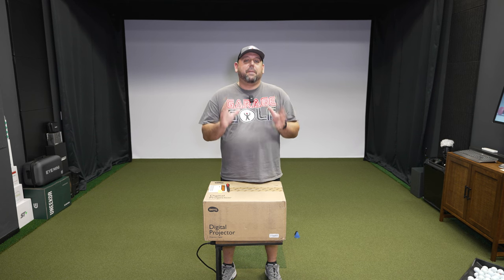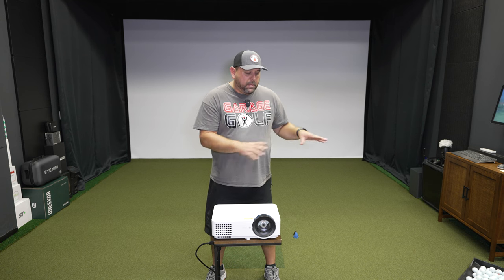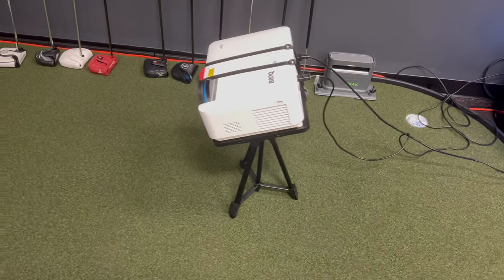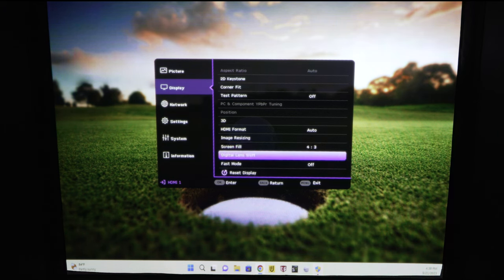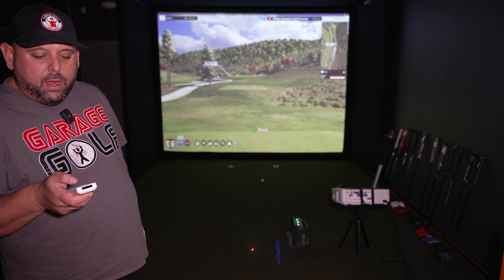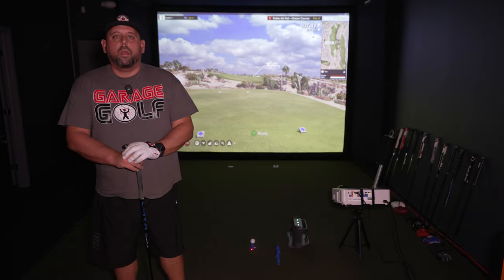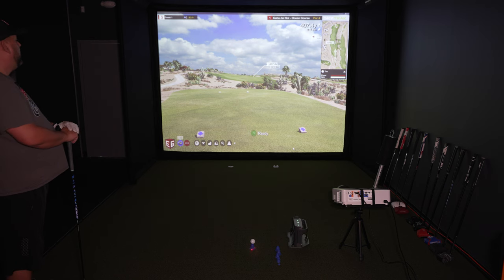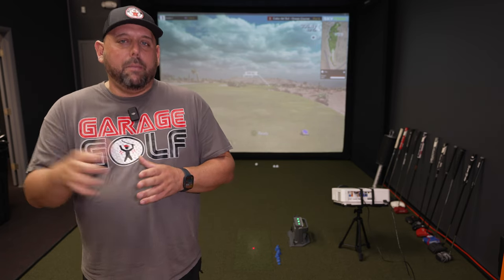BenQ LH820ST Projector - Ideal for both Golf Simulators and Home Theater Setups?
Dive into our full review of the BenQ LH820ST projector and find out if it is perfect for both golf enthusiasts and movie lovers.

Below are some features to consider with this projector:

**For Golf Simulator Users:**
- **Ultra-sharp visuals** bring life-like detail to ball trajectories and terrains.
- **Short Throw:** Ideal for compact spaces, enhancing indoor golf sessions.
- **True-to-life hues** elevate the virtual golf experience.

**For TV & Movie Enthusiasts:**
- Experience **cinema quality** with vibrant full HD resolution.
- Stay clear and bright even in well-lit rooms.
- **Laser Technology:** Durable and consistent output.

**Key Pros:**
- **Versatility:** Optimal for both golf simulations and home theater.
- **Lifespan:** Long-lasting laser tech ensures value for money.
- **Connectivity:** Multiple inputs, including HDMI.
- **Built-in Speaker:** All-in-one entertainment solution.

Experience the BenQ magic for immersive golf and movie sessions.

LINK FOR PROJECTOR STAND USED IN VIDEO

Interested in building your own golf simulator or curious about which products we recommend? for product reviews, links and more helpful information. Please note if you use some of the links on our website to make a purchase, we will earn a small commission but it is the same low price to you. Thanks so very much for your consideration!

Want to set up an appointment via call or Google Meet to discuss any golf simulator questions or needs you may have? You can schedule a time directly using our Calendly link here that will sync directly with our calendar